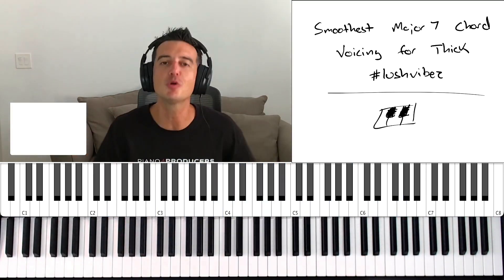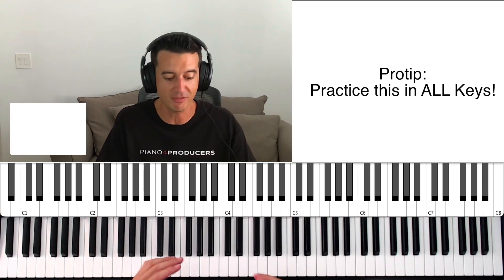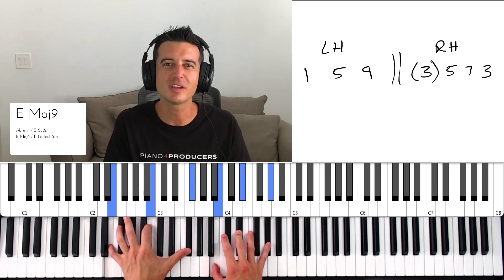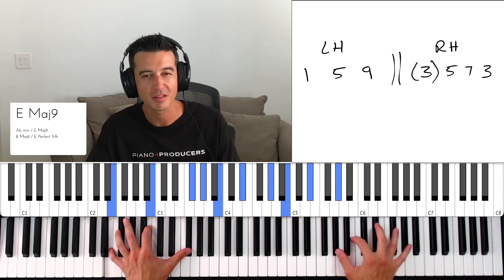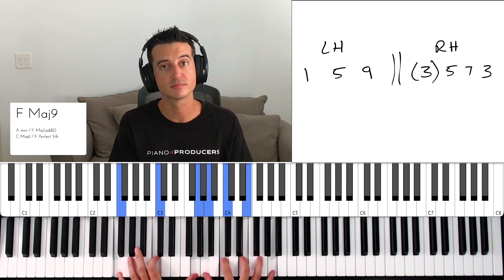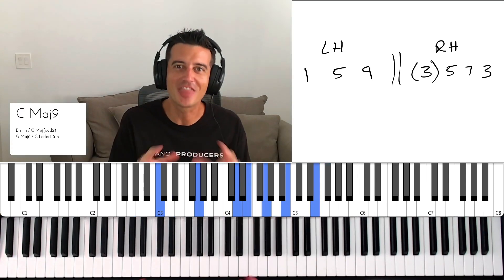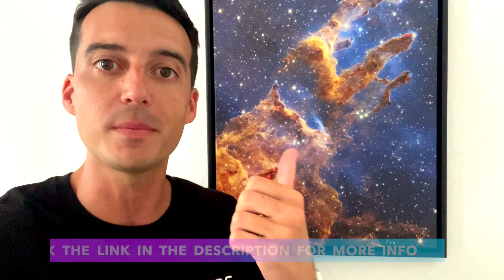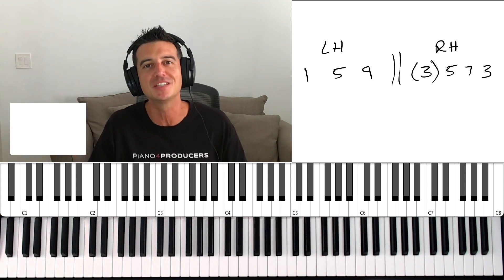The SMOOTHEST Major 7 Voicing (for thick lush vibes)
If you want sexier major chords, this is the voicing for you!!
🔥🎹 Learn the FASTEST Way to Play Soulful Piano for Production on this Free Masterclass

🔴 QUESTION?
Have a question on piano, music theory, or music production? Leave it in the comments below!

🔴 ABOUT:
In this video, you'll learn one of the smoothest major chord voicings I use in my productions when I wanna get that thick, lush, smooth harmony vibe :)

💿 CREDS:
Rapsody, Major Seven, Will Gittens, McDonald's, NETFLIX, ESPN, BET & more.

My name is BruceBeats and I help music producers & songwriters play advanced soulful harmony on the piano specifically for music production without "traditional music theory" methods that are inapplicable and outdated.

Music is fun, and learning it should be too 💪

⏰ TIMECODES:
0:00 - Intro & Overview
0:45 - What's the voicing?
1:32 - How to make it beautiful
2:21 - Getting it under your fingers
3:52 - Want more voicings?